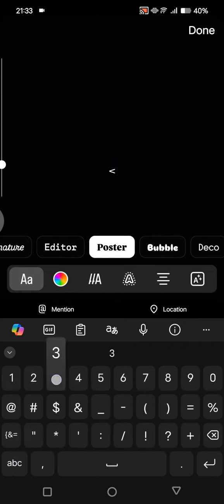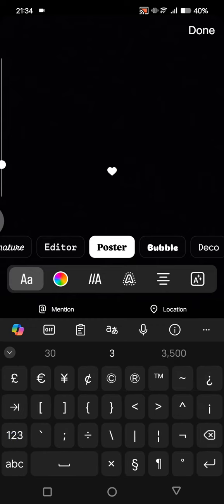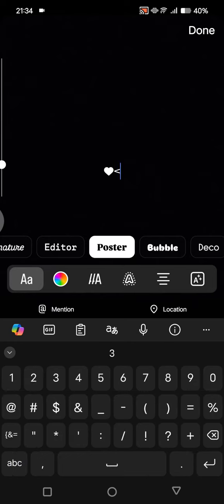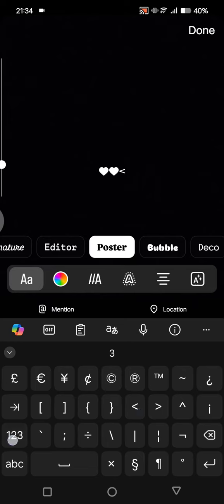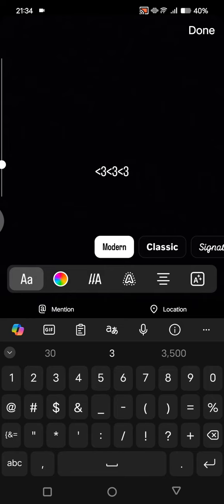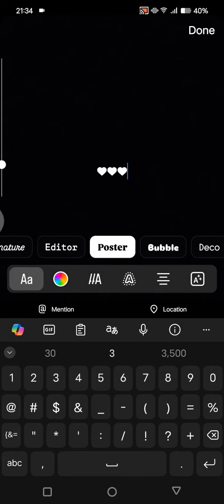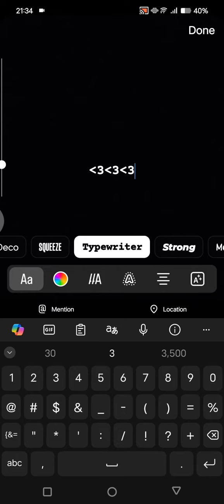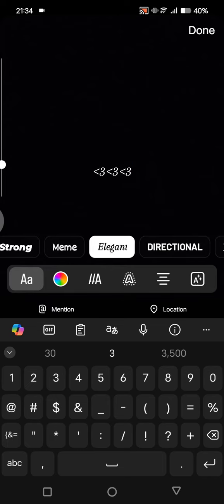New Instagram Emojis! Discover Secret Emojis on the New Instagram Story Fonts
Want to know hidden emojis on the Instagram story's new fonts? Watch this tutorial!